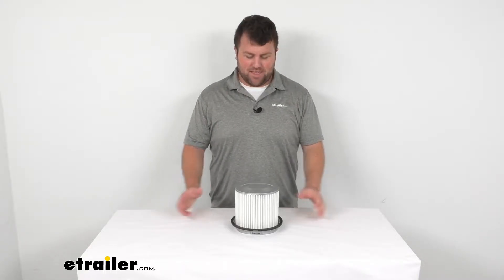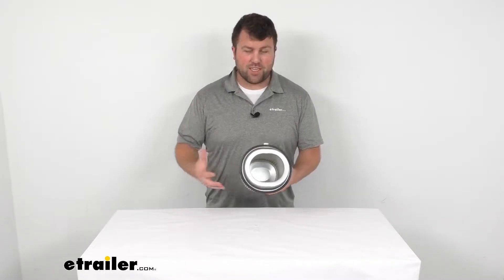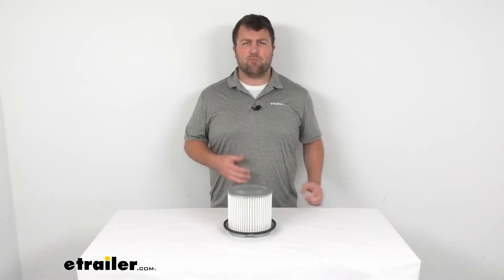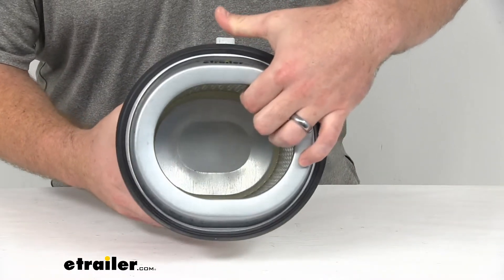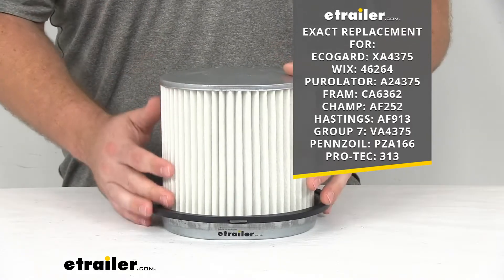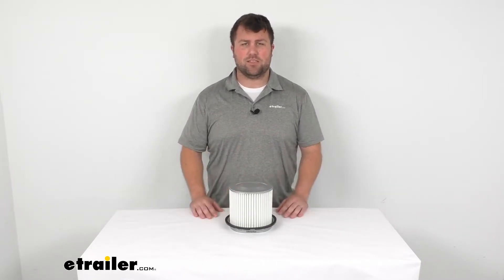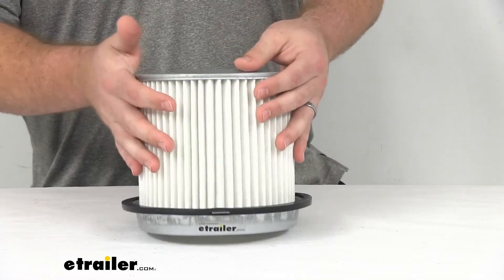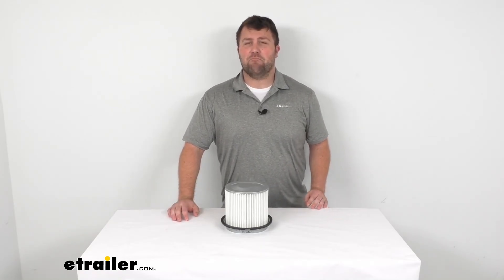etrailer | Complete Breakdown of the PTC Custom Fit Engine Air Filter-351PA4375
Michael:                                               Hi there. I'm Michael with etrailer.com. Today, we're going to take a quick look at the PTC Custom Fit Engine Air Filter. Now, an engine air filter is not the most exciting component that you have under the hood of your vehicle, but it is rather important. Basically, if you're not familiar with what an engine air filter does, any of the air that's coming into your vehicle, that's being pushed to your engine to fuel combustion, is going to pass through this engine air filter. This is going to help filter out any dirt or particulates that could make their way to the engine and cause problems if the air filter wasn't there.

So it is rather important to make sure that your engine is going to operate well for a long time to come.This filter specifically is going to fit your Dodge, Eagle, Hyundai, Mitsubishi and Plymouth. Makes and models that you see on the screen there. Now there are some variations and year ranges and engine types. So I would encourage you to come to etrailer.com. We've got a vehicle fit guide, so you'll type in your year, make and model of your vehicle and we'll make sure that not only this piece, but any other piece that you're interested in, will fit your vehicles.

So you don't have to worry about getting it, trying to put it in and it not fitting. So we want to make sure that you're getting the right product the first time.This engine air filter is going to do a good job for you. It's got these embossed paper pleats here that are going to help trap all those contaminants and allow that air to flow through. You can see on the inside, we do have that diamond shaped plating to make sure there's not going to be any movement inside the housing. We do have a silicone sealing gasket here to make sure this is going to have a nice tight seal.

So the air is going to be forced through the filter. It won't be able to escape around the edges.Now, for those of you who do need a little bit more reassurance, that this is going to work for you, this is going to be an exact replacement for the part numbers that you see on the screen there. So if you are digging into your owner's manual, you see any of those numbers, or when you take out the old filter, you see one of those numbers you can trust. This is going to be the replacement that you need.Now, an engine air filter, while it's important, it's also one of the few things that just about anybody can do for their vehicle. And you don't need to go to a mechanic to have them install something like this.

It's a very simple process. You just open up your engine air filter's box compartment and pull out the old one, put the new one in its place, and you're ready to go. It's a very simple process that just about anybody can do. So it's not worth the money to have a mechanic do it for you.It is recommended that you change your filter about every 12,000 to 15,000 miles. Now that's what the manufacturer for this one recommends. You can trust that the one that you have currently is probably something similar. That's just because as that dirt and particulates build up on the filter, you're going to get less air flowing through. So you do want to change these out pretty frequently to make sure that that air is going to flow through properly, which can help increase your fuel efficiency and engine performance overall. So, just in general, it's a good idea to change this out pretty frequently to make sure your engine isn't getting anything that could potentially harm it. It's going to do a good job and make sure that air is going through in a nice, secure, clean way for you. So, that's going to complete our look for today.